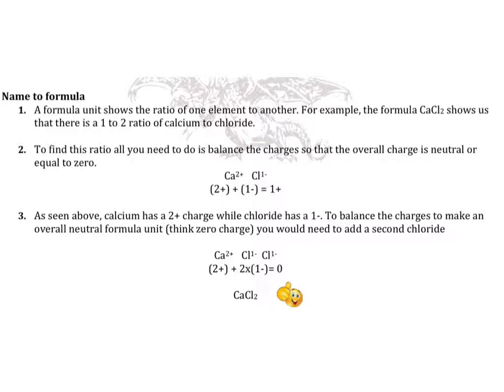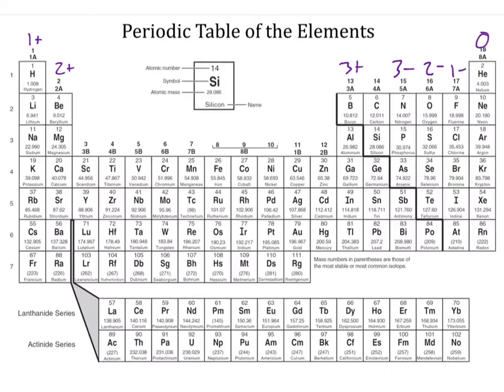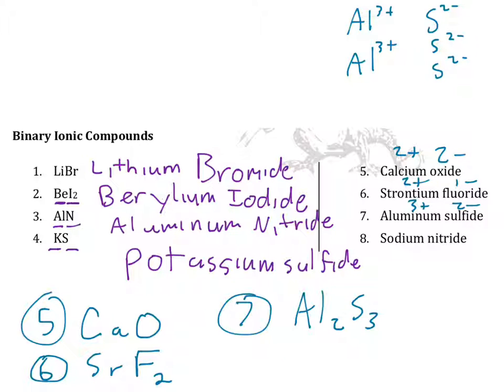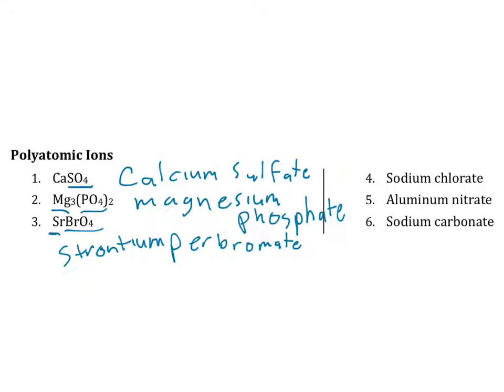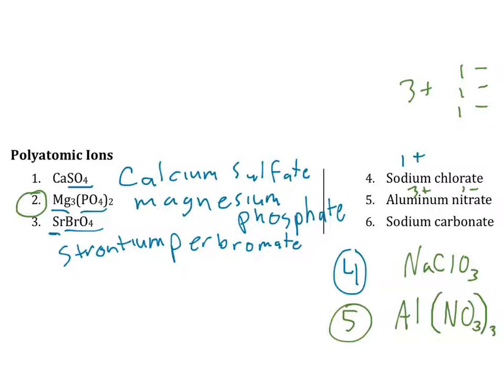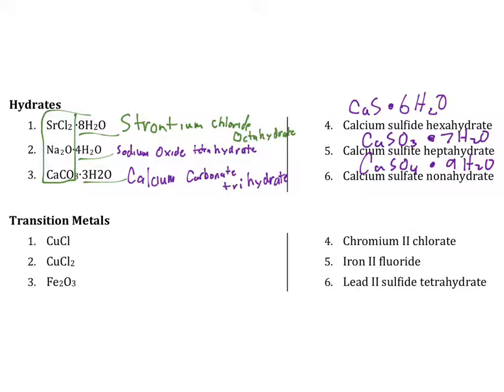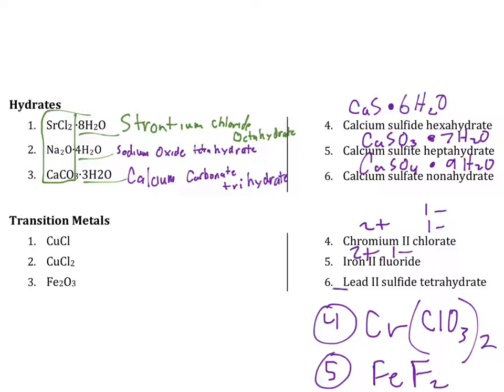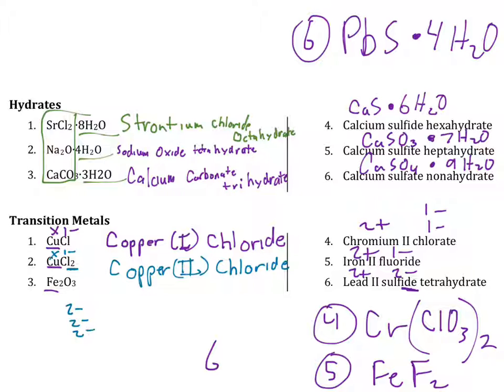Ionic nomenclature GUIDED PRACTICE